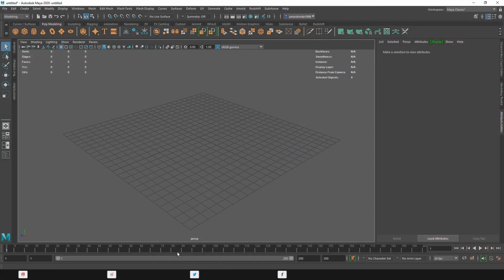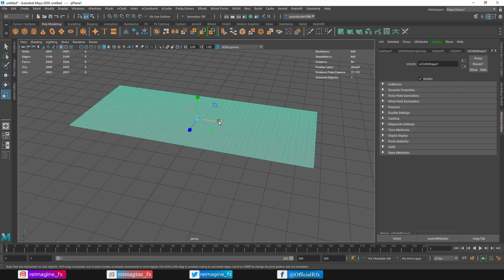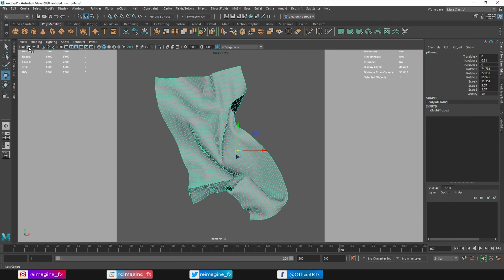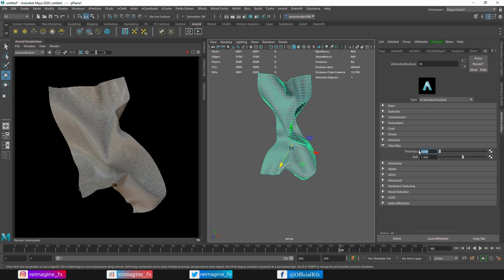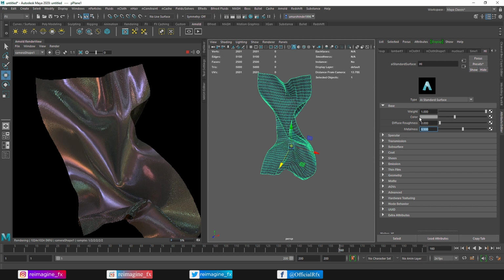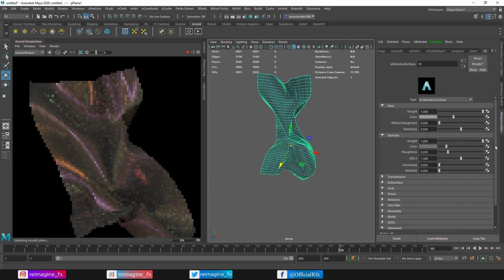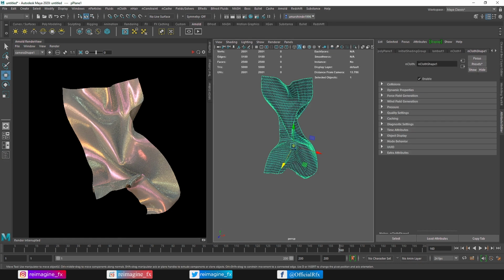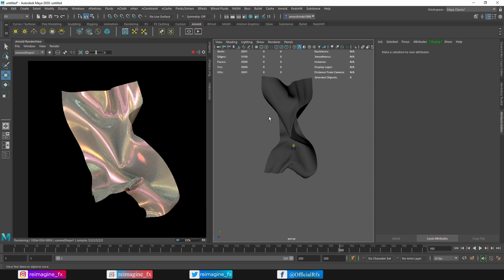Holographic Iridescent In Maya And Arnold Renderer - Tutorial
Today we are going to create a Holographic Iridescent Material In Maya And Arnold Renderer.

Gmail - amarshindebiz